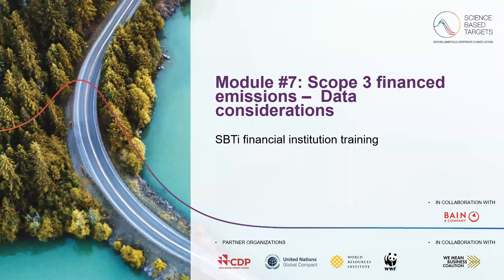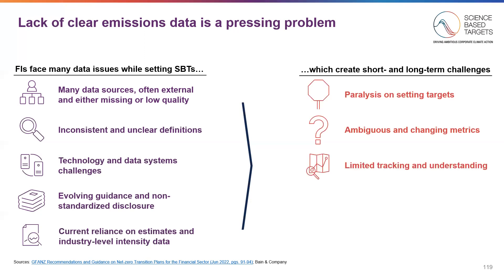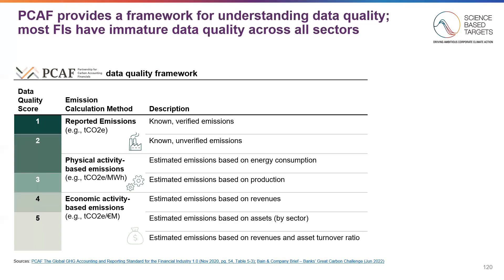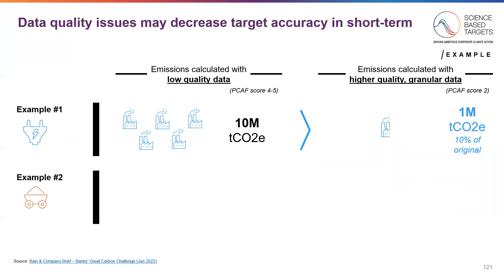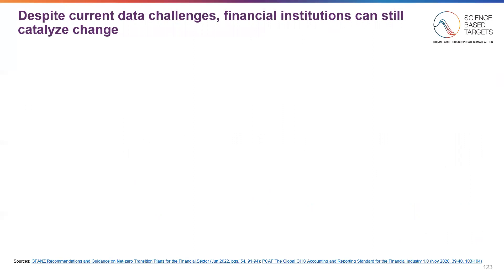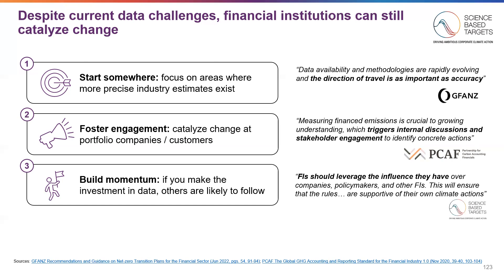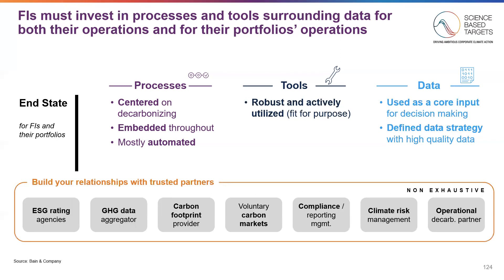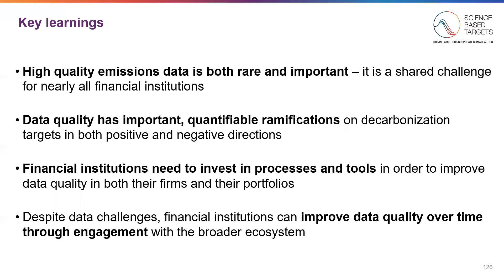Module 7: Developing SBTs: Scope 3 financed emissions – Data considerations and trade-offs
In this module, we will be discussing details around data considerations and trade-offs when calculating Scope 3 financed emissions. After completing this module, you will be able to:
(1) Explain data quality levels and interpret relative accuracy.
(2) Engage stakeholders to set targets despite limited data.
(3) Create an action plan to improve data quality.